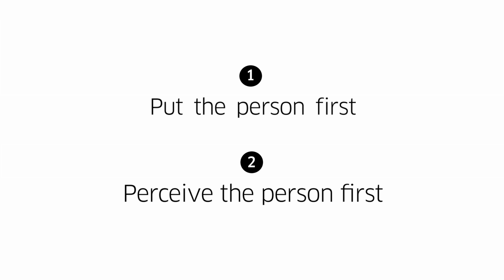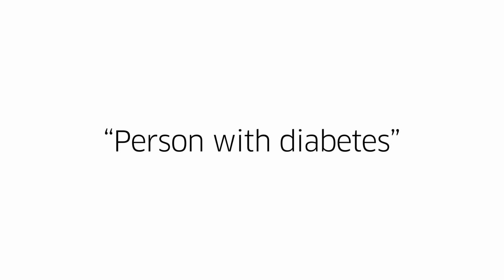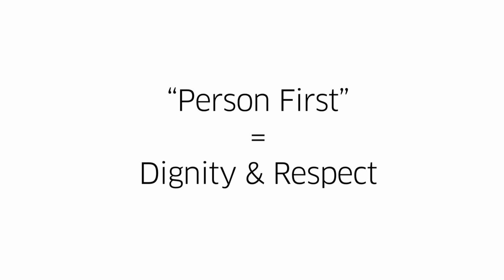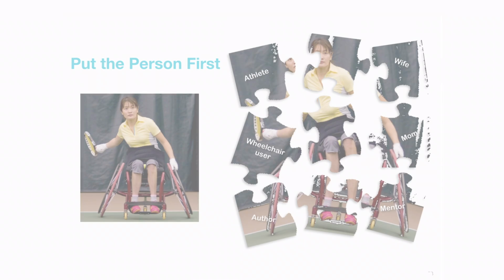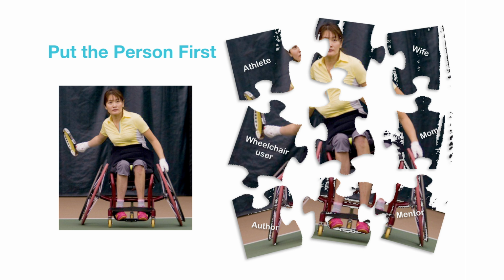uberASSIST Online Education Course: Interacting with People with Disabilities (2/4)